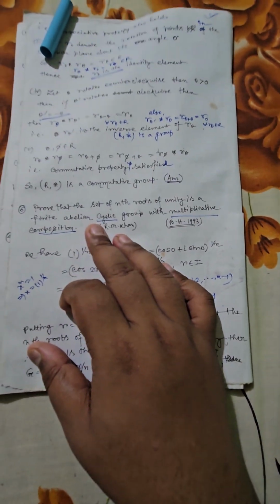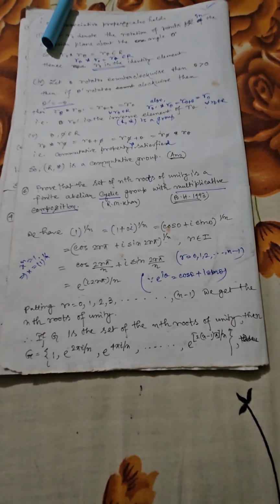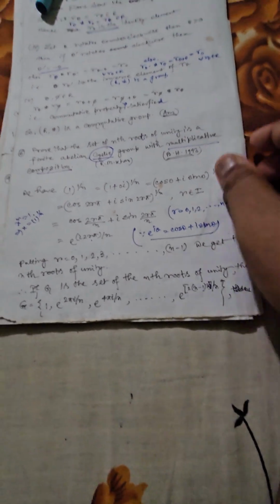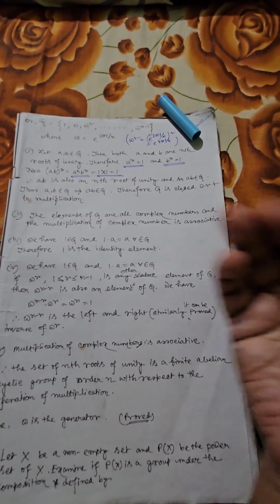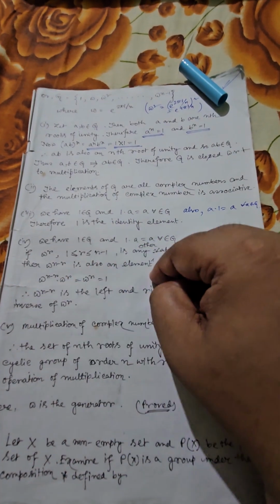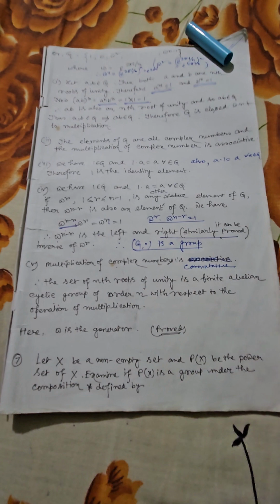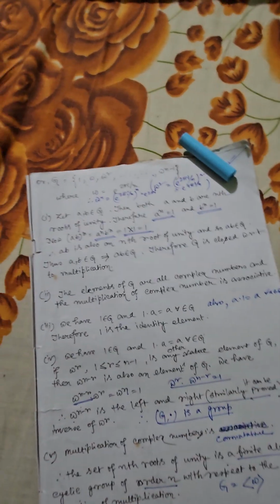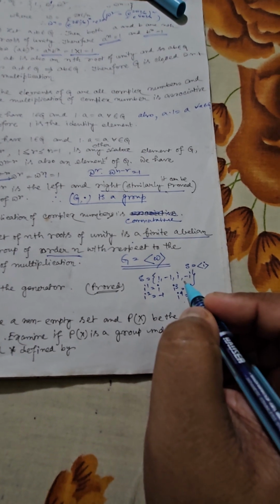Group theory (2)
higher mathematics
Group theory
Abstract algebra